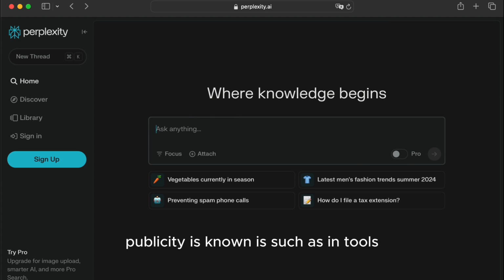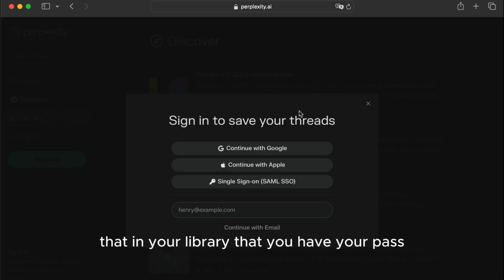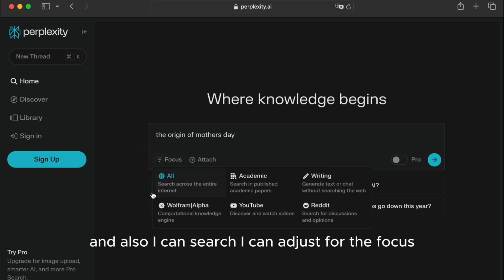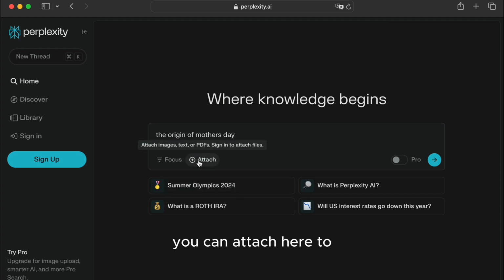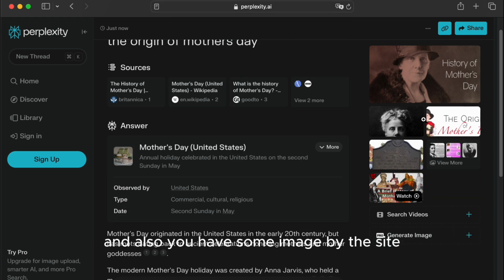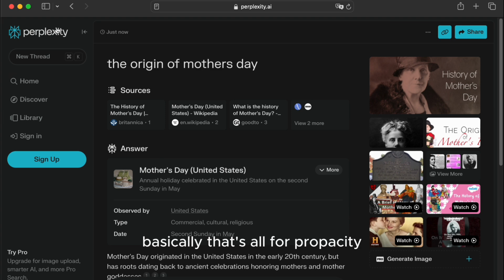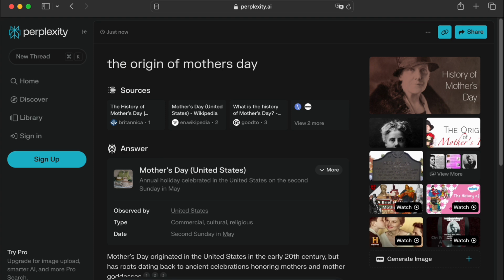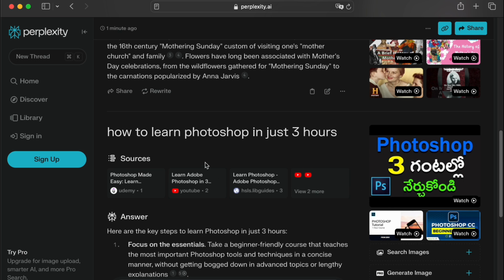Learn Perplexity Ai in 3 MIN tutorial for beginners Step by Step Full Guide Ai Tools Search Tutorial